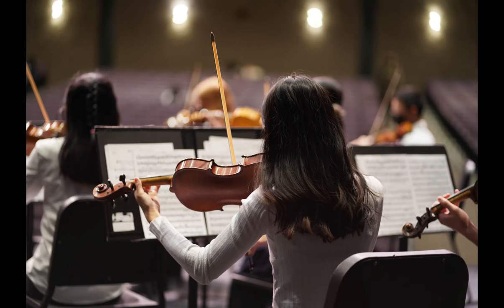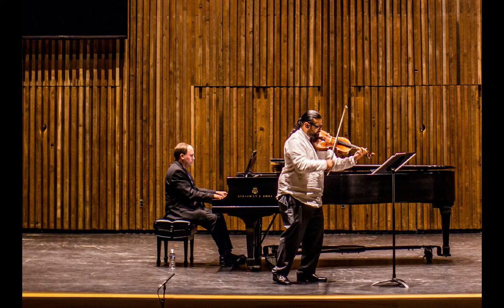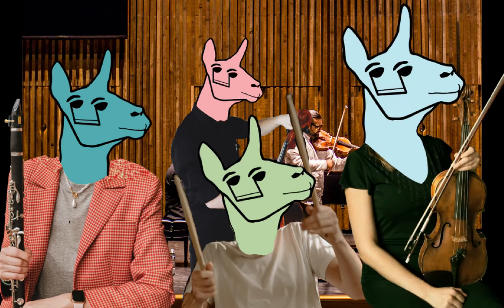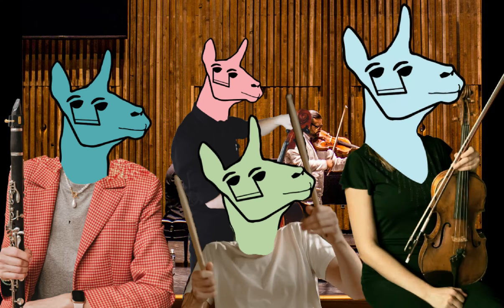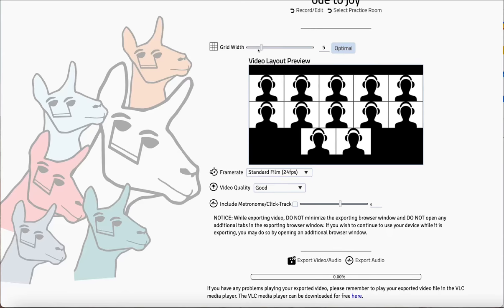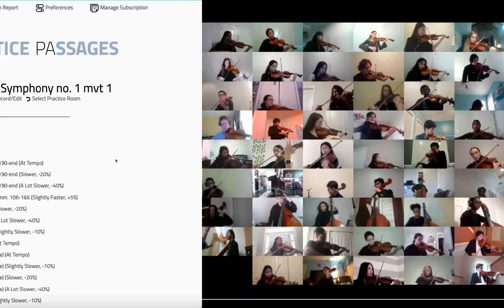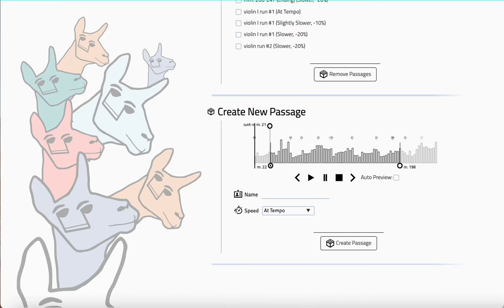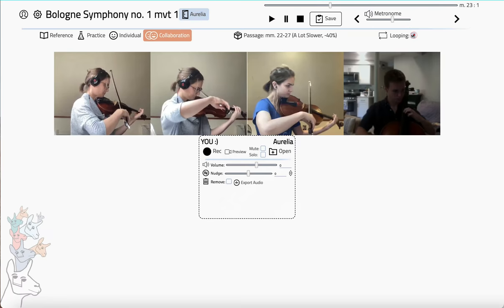Cyborg Llama: the Rehearsal App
Welcome to Cyborg Llama, the virtual ensemble maker and rehearsal practice app!
Cyborg Llama brings the rehearsal to you, so you can keep practicing ensemble music, even at home.

🎵 Use it for yourself, with colleagues, or your students.
🎵 Make a virtual ensemble up to 200 people without any editing.
🎵 Customize a click-track with tempo changes and ritards and accelerandos.
🎵 Drill tricky passages in your sonata, ensemble, or solo music.
🎵 Play along with professional pianists from our audio repertoire library.
🎵 Option to export videos individually (pre-synced) for further polishing in an external video editor